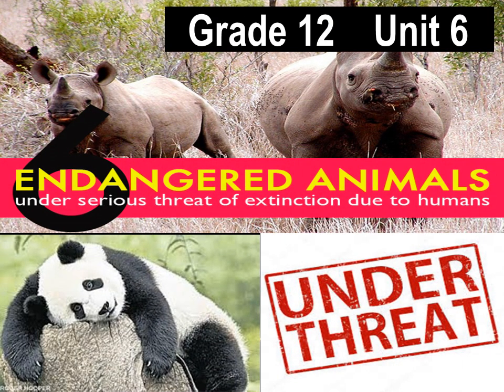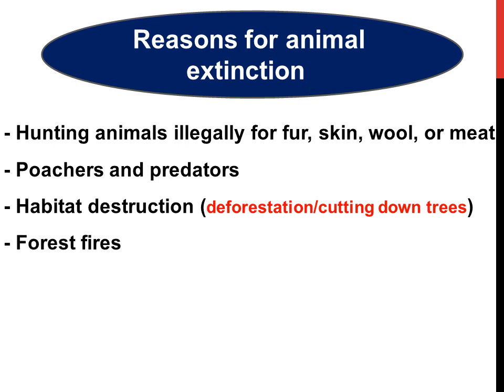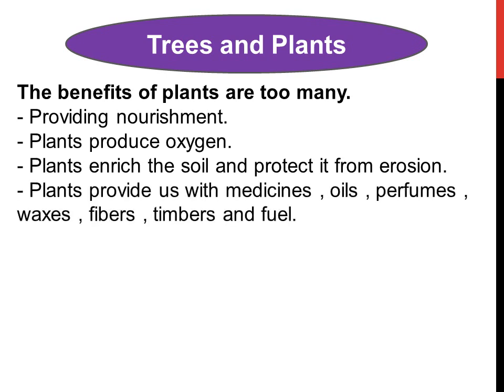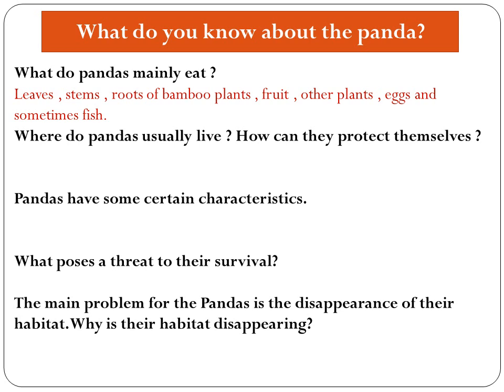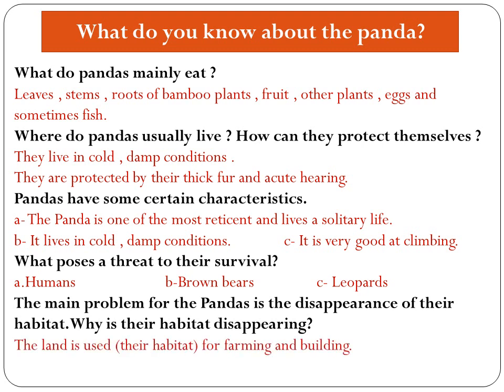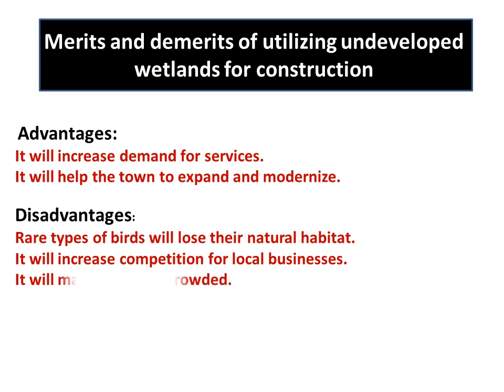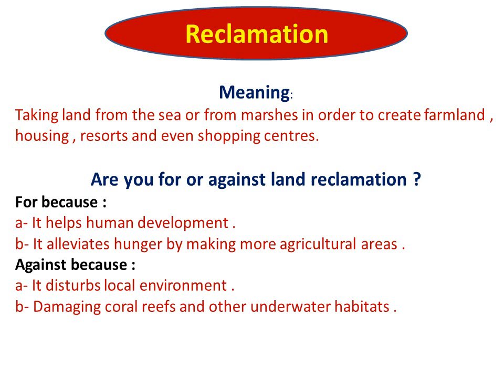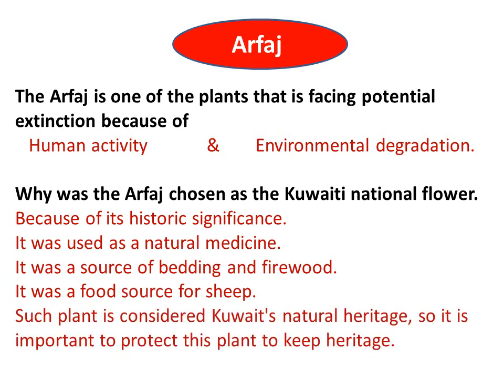الوحدة السادسة Set-book للصف الثاني عشر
Main ideas of unit 6 grade 12
the meaning of extinction
It is the fact or condition of being extinguished
or extinct.

It is a situation in which something no longer exists.
reasons for extinction
- Hunting animals illegally for fur, skin, wool, or meat
- Poachers and predators
- Habitat destruction (deforestation/cutting down trees)
- Forest fires
- Using pesticides
- Harsh climate
solutions to save animals
- Imposing laws that ban hunting rare animals.
- Arresting poachers.
- Stopping habitat destruction.
- Setting up permanent reservations.
- Reducing using pesticides.
the importance of trees and plants
The benefits of plants are too many.
- Providing nourishment.
- Plants produce oxygen.
- Plants enrich the soil and protect it from erosion.
- Plants provide us with medicines , oils , perfumes , waxes , fibers , timbers and fuel.
- It has been observed that plants promote thinking and creativity.
- They help to relax and feel refreshed.
- Many poets and artists have been encouraged by the beauty of nature to write poems.
what do you know about Pandas?
What do pandas mainly eat ?
Leaves , stems , roots of bamboo plants , fruit , other plants , eggs and sometimes fish.
Where do pandas usually live ? How can they protect themselves ?
They live in cold , damp conditions .
They are protected by their thick fur and acute hearing.
Pandas have some certain characteristics.
a- The Panda is one of the most reticent and lives a solitary life.
b- It lives in cold , damp conditions.              c- It is very good at climbing.
What poses a threat to their survival?
a.Humans   b-Brown bears   c- Leopards
The main problem for the Pandas is the disappearance of their habitat. Why is their habitat disappearing?
The land is used (their habitat) for farming and building.
Wildfire / cutting down trees /  desertification
Arfaj
The Arfaj is one of the plants that is facing potential extinction because of
Human activity             &        Environmental degradation.

Why was the Arfaj chosen as the Kuwaiti national flower.
Because of its historic significance.
It was used as a natural medicine.
It was a source of bedding and firewood.
It was a food source for sheep.
Such plant is considered Kuwait's natural heritage, so it is important to protect this plant to keep heritage.